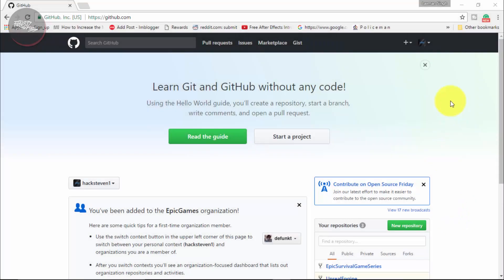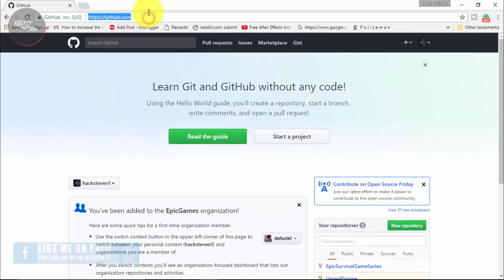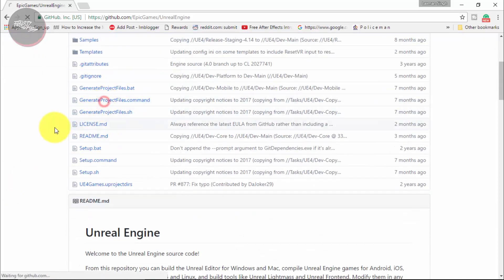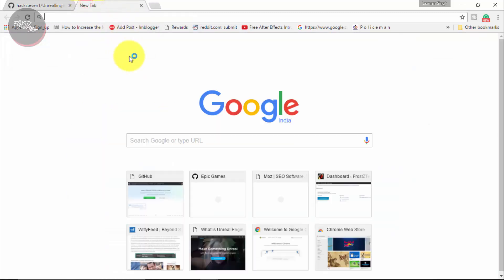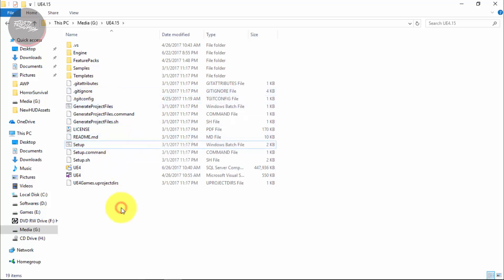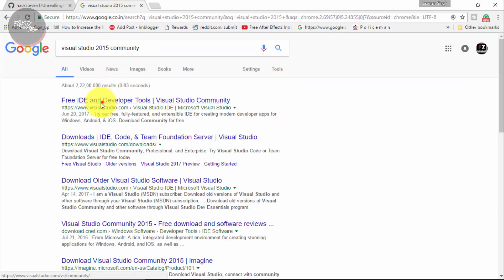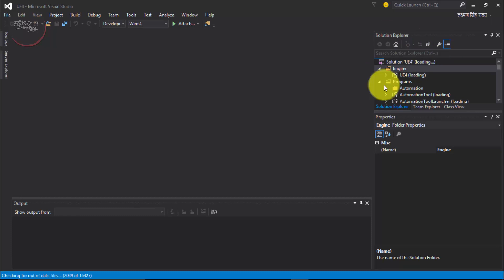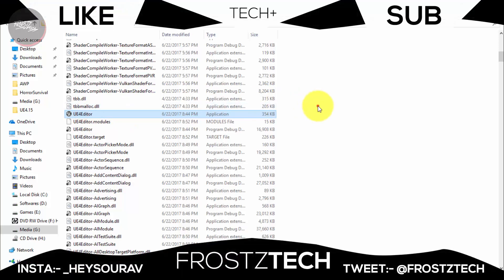How to download and Install UE4 C++ with Visual Studio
Hey guys its FrostZTech with all new video on the channel.
Hey, guys today I will be showing you how you can install and compile C++ code for UE4.

♛ FrostZTech